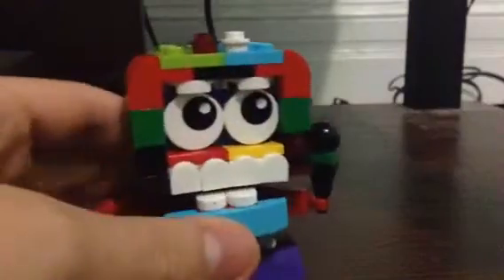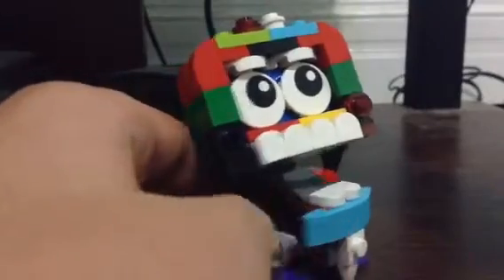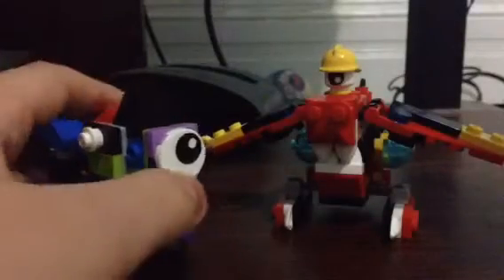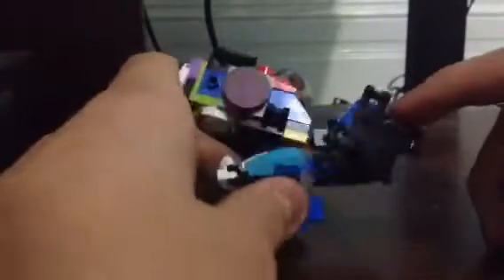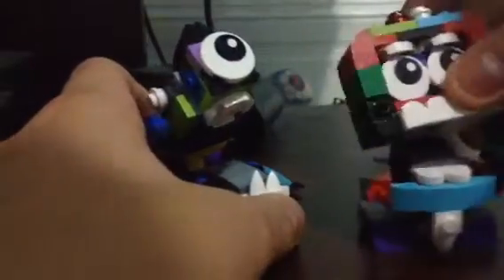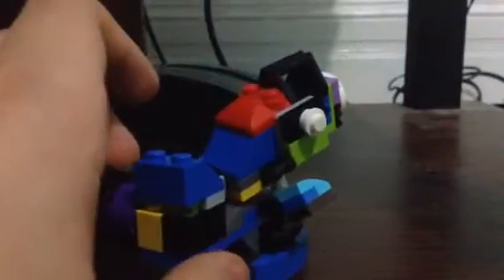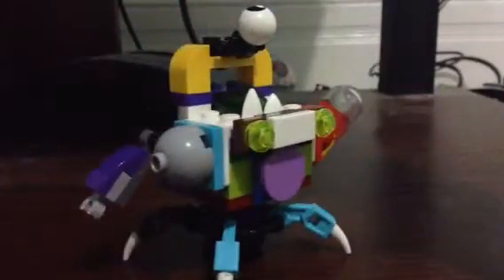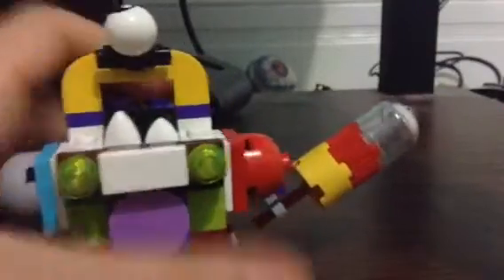Mixels Moc Build Review The Newzers